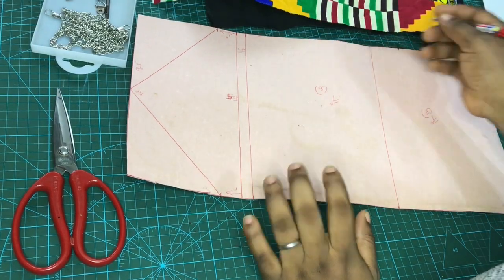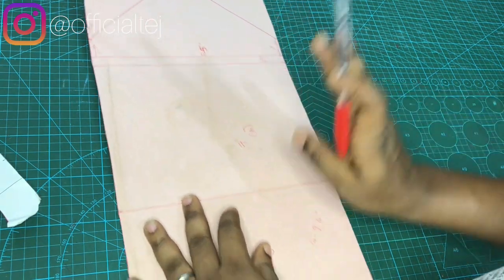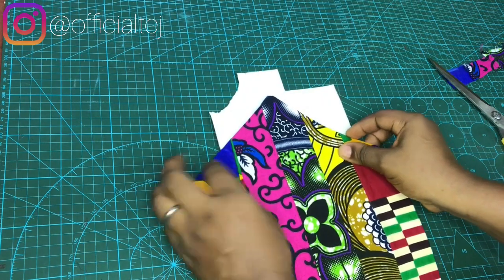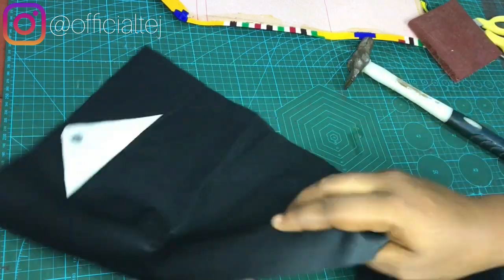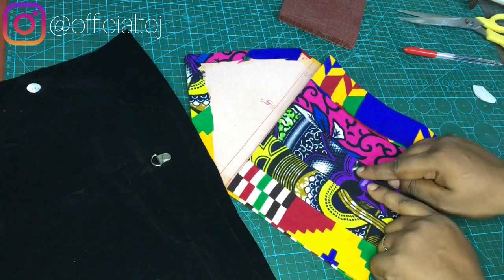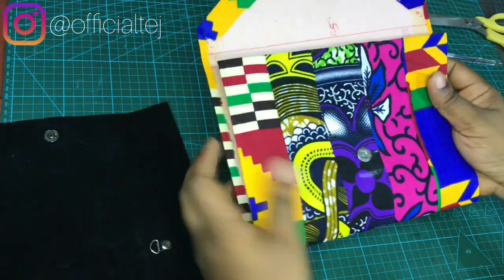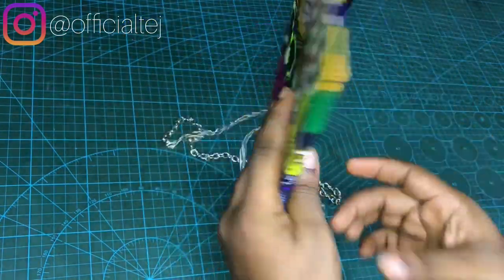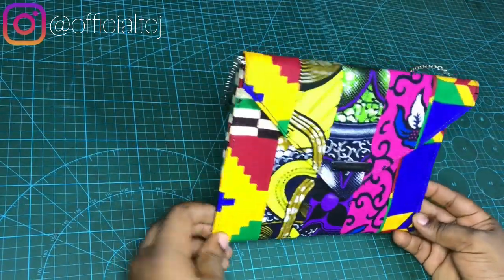Ankara Envelope Clutch DIY [Pattern Drafting & Sewing]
Materials needed;
-Ruler/measuring tape
-tailor chalk/pen
-Top bond adhesive
-scissors
-sewing machine
-chipboard
-kariboard
-hammer
-puncher
-punching board
-rivet(optional)
-magnetic snap
-chain
-velvet
-African print

Some videos on bag making;

-making the Obi tote bag